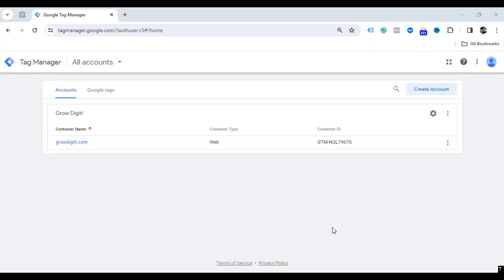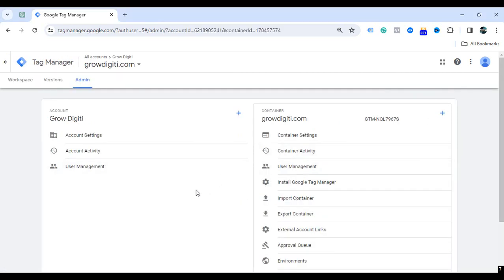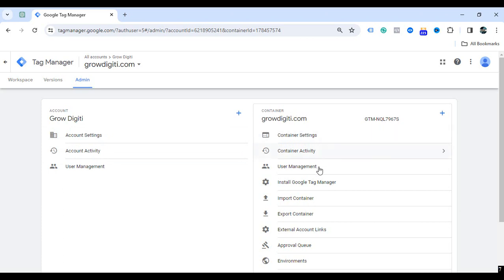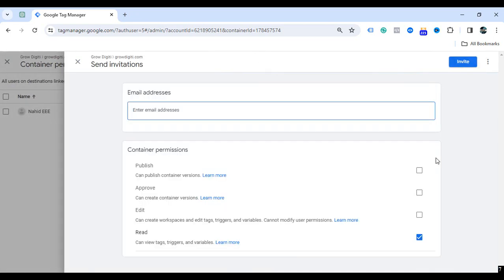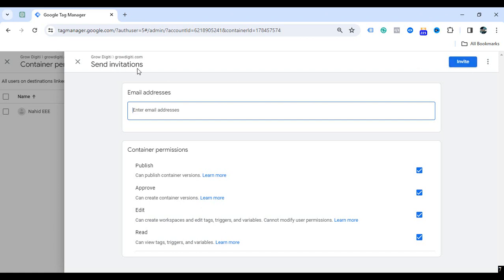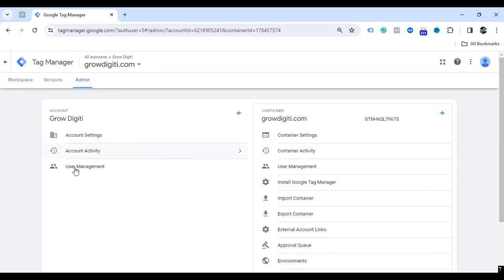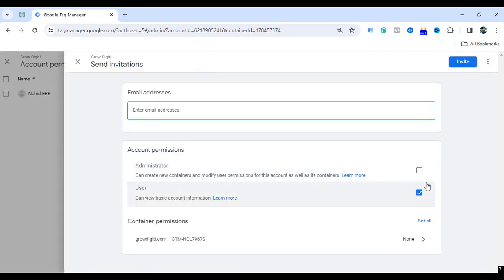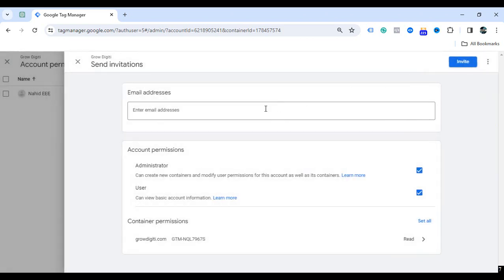How to give Google Tags Manager access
In this comprehensive tutorial, you'll learn how to give access to Google Tag Manager (GTM) to collaborators or team members. Whether you're working with marketing agencies, developers, or other team members, granting access to GTM is essential for efficient tag management. Follow along as we walk you through the step-by-step process, from navigating GTM settings to assigning permissions and managing user roles. By the end of this video, you'll have the knowledge and confidence to effectively grant access to Google Tag Manager, streamlining your digital marketing efforts and ensuring seamless collaboration. Don't miss out—watch now and take control of your tag management strategy!